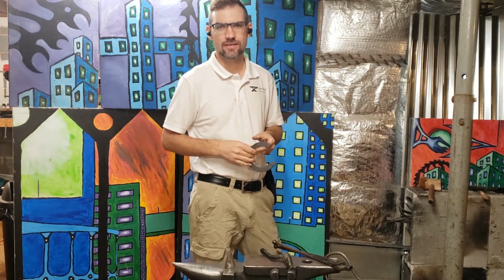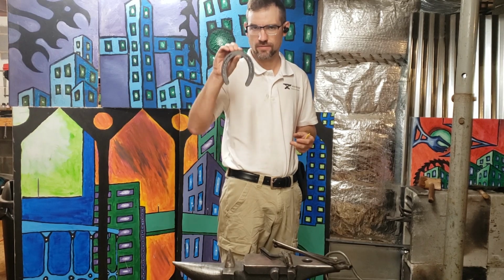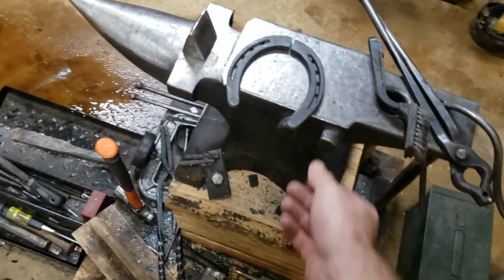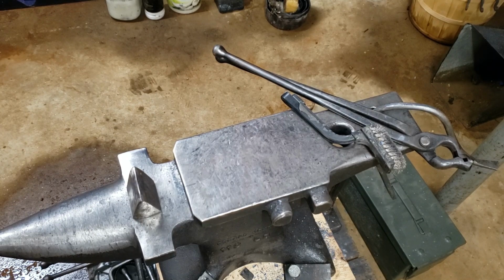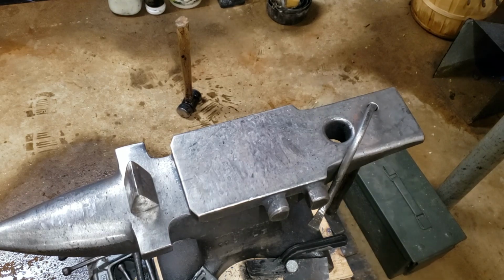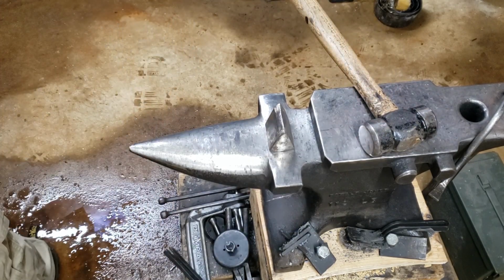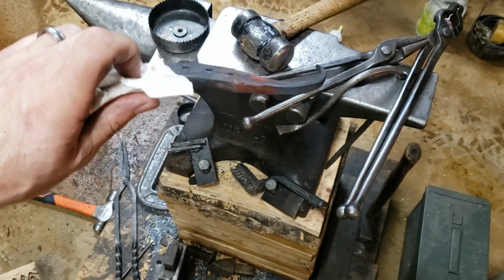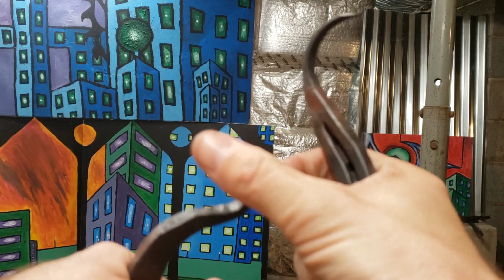Hoof Picks.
Making hoof picks.